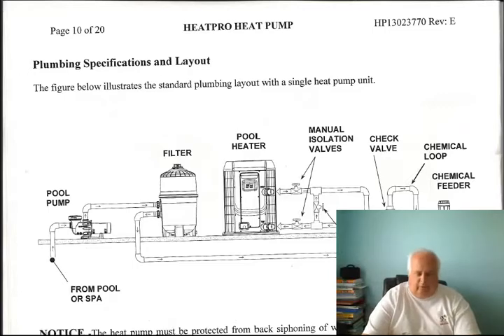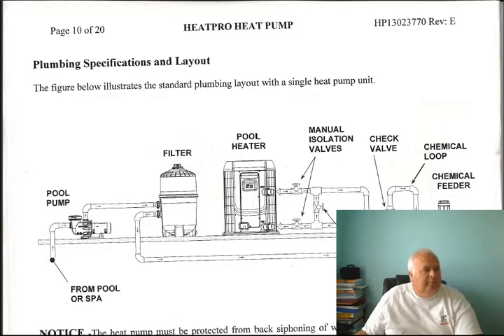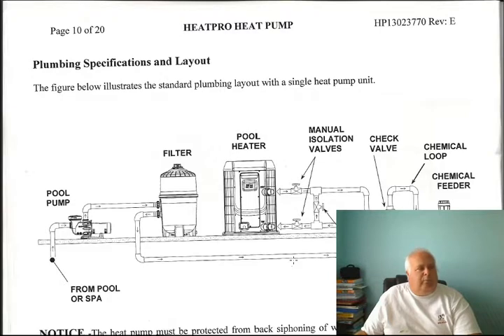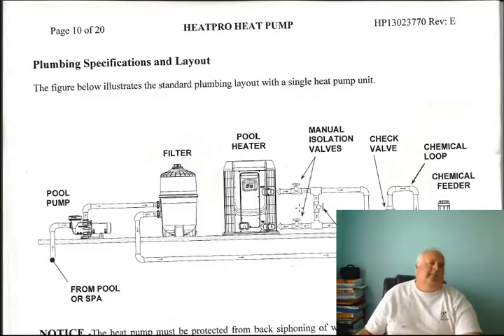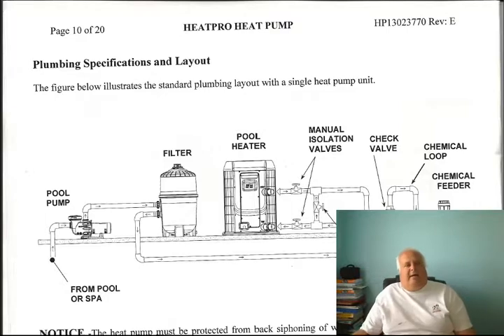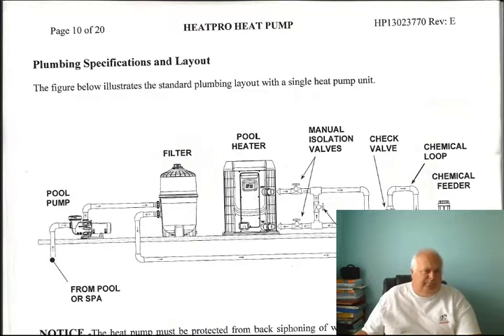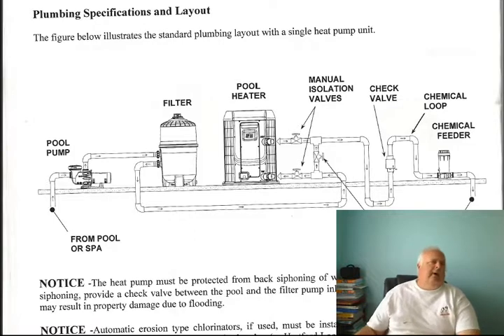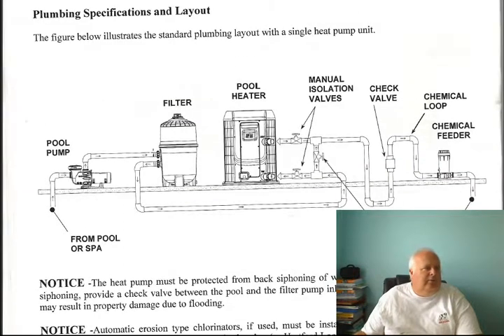Hayward Heapro part 3